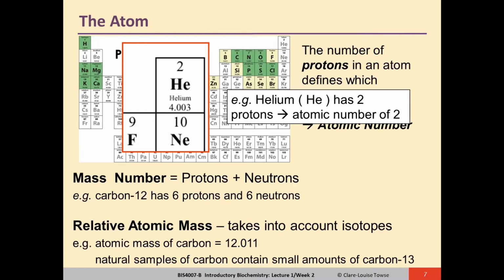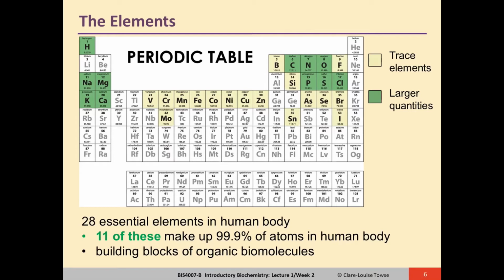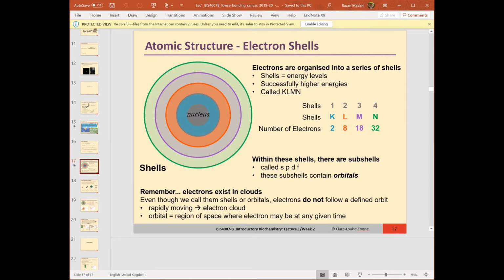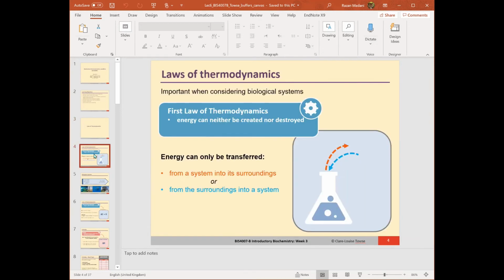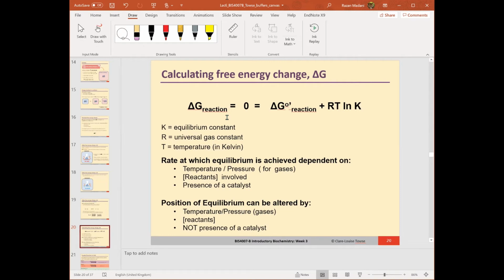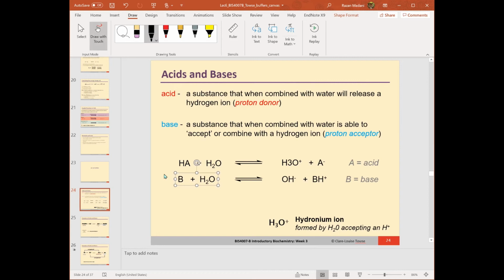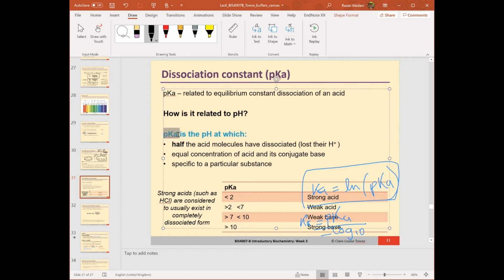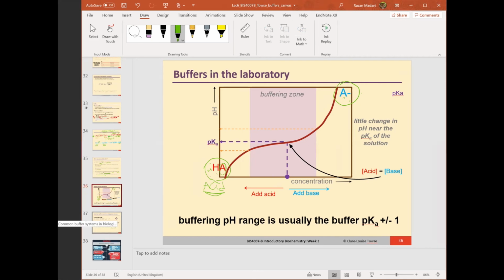Acids, Buffers, pKa, Ka and pH Biochemistry revision session #1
👉❇Please ignore the writing in corner 🙅‍♀️🚫Ka=ln(pKa) at 1hr:32min. It is wrong and I didn't know how to remove it.
This is a recorded revision zoom meeting.
We went over the first 2 presentations from yr1 2019-0_ACYR Introductory Biochemistry
 📋Chemical Bonding
 📋pH and buffers

0:05 Periodic table, Atoms, masses
10:00 Dalton reaction
15:00 ionic reaction
23:00 how to draw ions
30:00 Atomic structure Electron shells s,p,d,f configuration.
40:00 Periodic table blocks (s.p.d)
45:00 Electrons in orbits
49:00 1st law of thermodynamics
52:00 Enthalpy
54:00 2nd law of thermodynamics (ENTROPY)
57:00 Gibbs law
1:02:00 Keq Equilibrium constant calculation
1:16:00 Acids, bases, Explaining how to workout acid, bases, conjugate acid, conjugate bases
1:30:00 pKa and Ka calculation and manipulating them
1:32:00 pH and [H+] and the calculation
1:37:00 pKa Determining the acid strength
1:40:00 Henderson-Hassel balch equation.
1:42:00 Determining Acid, bases, conjugates bases, conjugate acids and conjugate pairs.

📝For notes and ❓questions on the topic.
1. The difference between strong and weak acids, comparing Ka and pKa values. (important)

2.pH, Ka, pKa Calculation and manipulations with questions and their answers. (important)

3. multiple choice about water (optional ) test your knowledge.

4. The history of the atom.

If you have questions and you are in the group do not hesitate to ask.
Enjoy! happy studying from home